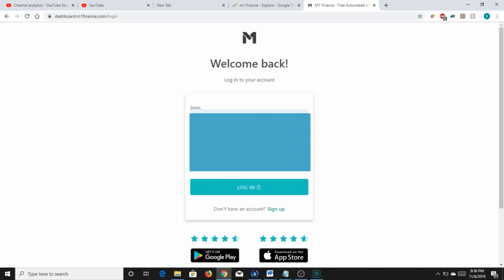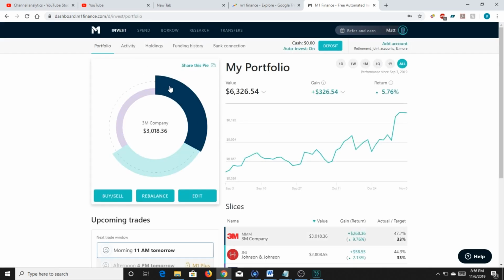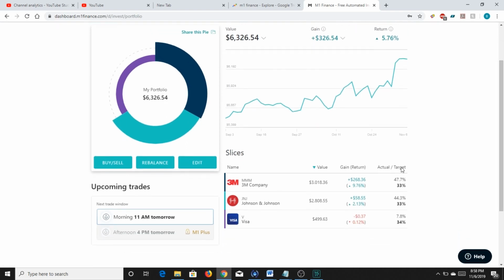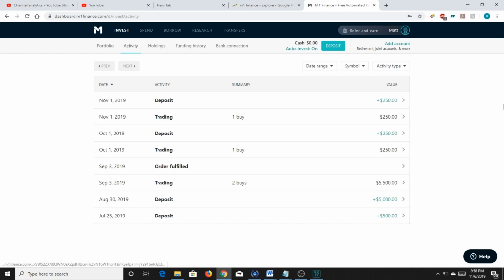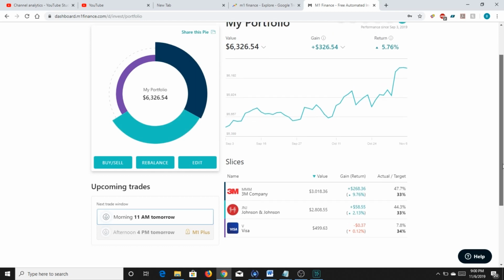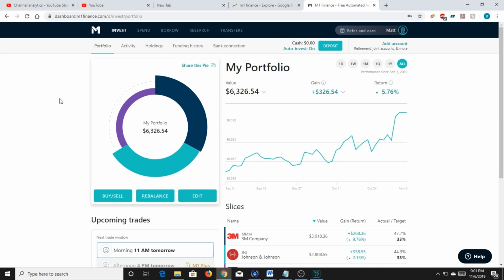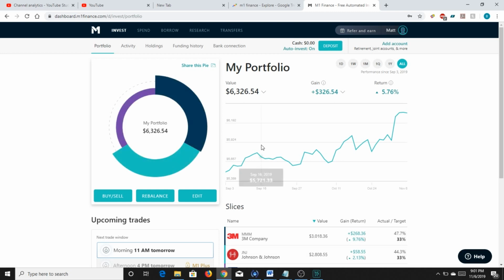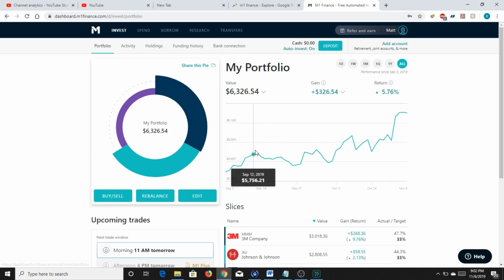$6500 M1 Finance Review | $367,496 Portfolio | Dividend investing, passive income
The M1 Finance Review talks about a portion of my dividend investing portfolio and how one can invest in dividend paying stocks. Use this video to see one way to make money online through dividends. One can also use this as a learning video to demonstrate how to start investing.  Check these three out as potentials stocks to buy for beginners. All three pay a decent dividend, albeit Visa's is a little low.

Other parts of the dividend investing portfolio are my Fidelity Roth IRA, Fidelity Brokerage account, real estate investments like cardone capital. That invest in REITs, real estate and stocks.